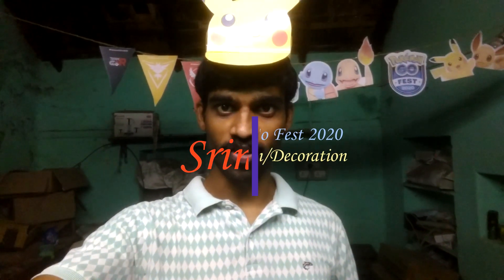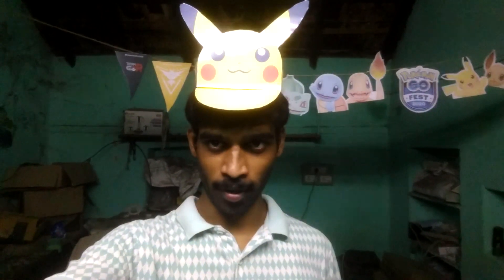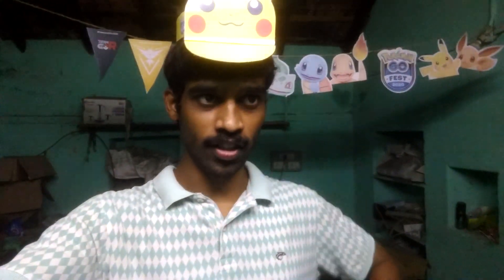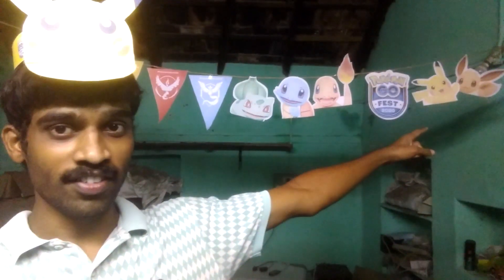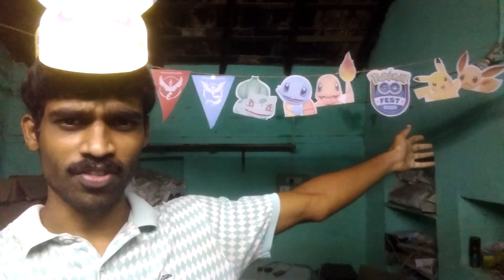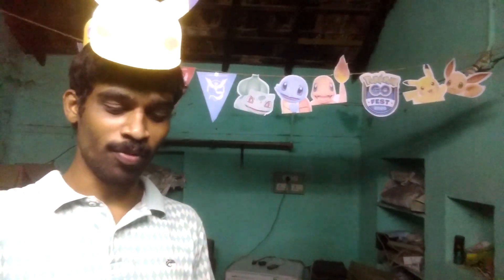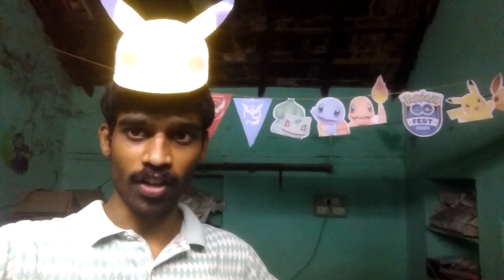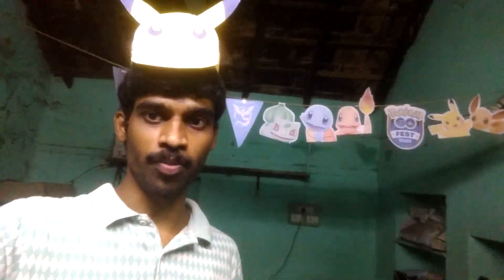Pokemon Go Fest 2020 Preparation/Decoration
I'm kind of a shy person when it comes to cameras and stuffs, that's why I don't do face cam streams and videos mostly. I'm sure I made a lot of mistakes in this video, let me know in the comments below and also I'm kind of average at the moment in my English on Youtube, will get better I hope.